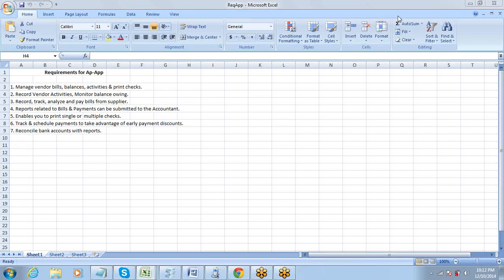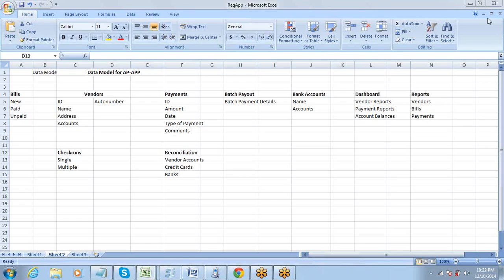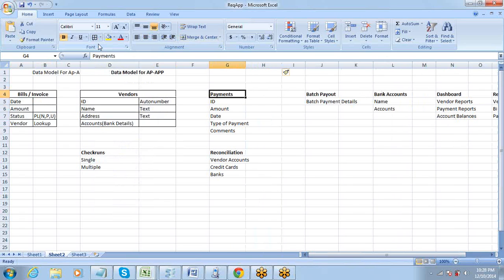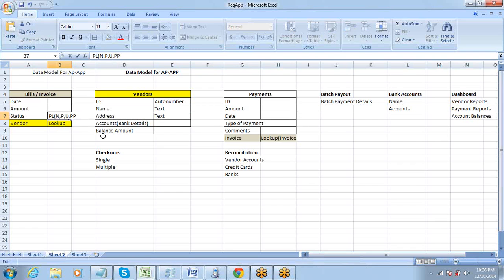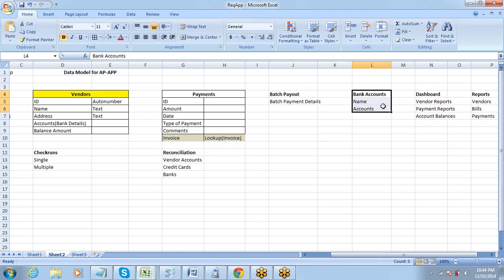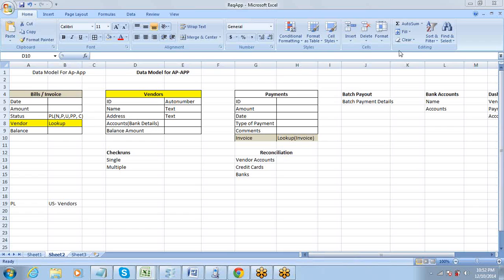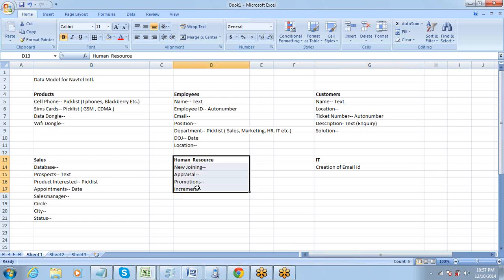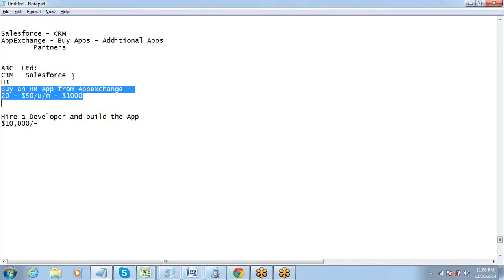Mock Session | Intelikore | Date(10 Dec 2014)